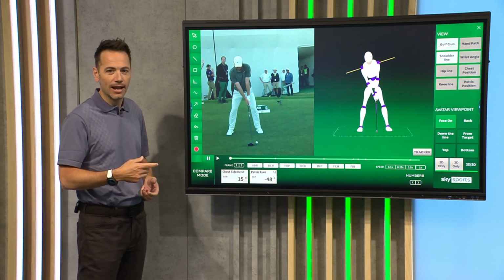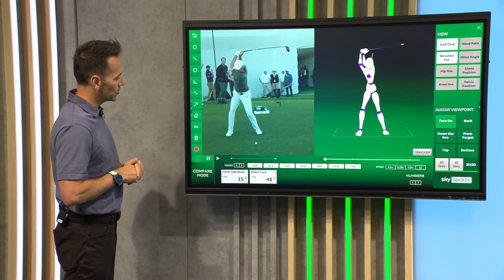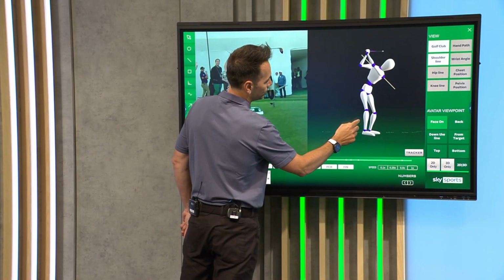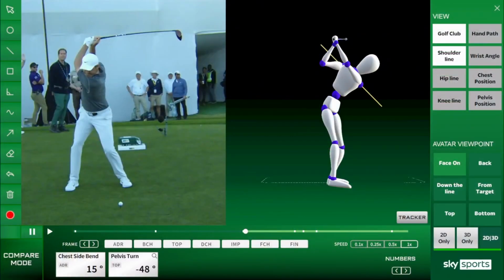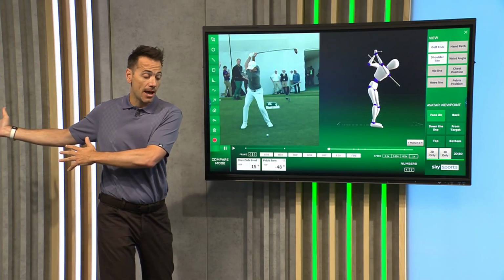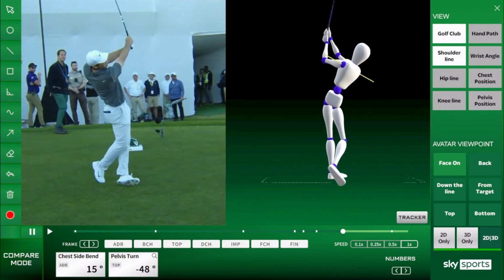What goes into the 'Scheffler Shuffle'? 🕺 | Audi Performance Zone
Scottie Scheffler's unique footwork is put under the microscope in the Audi Performance Zone.